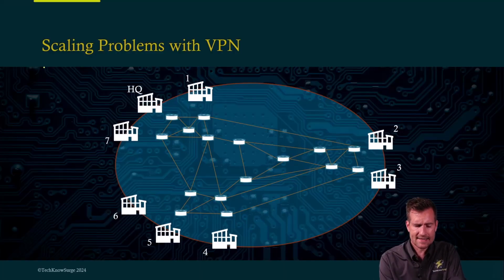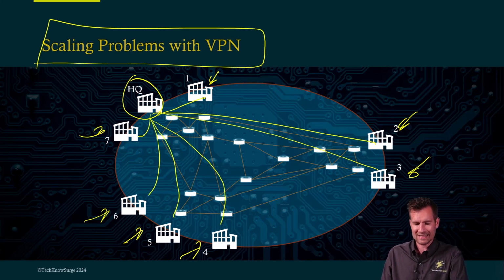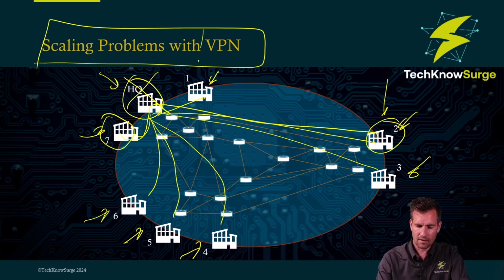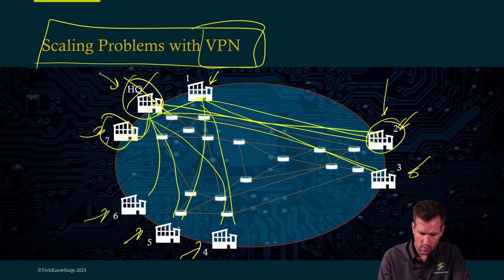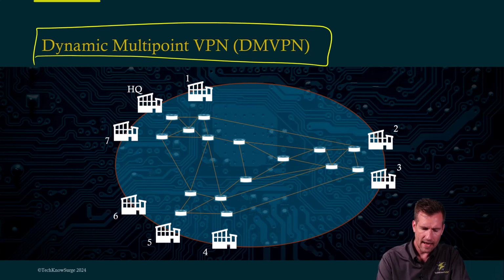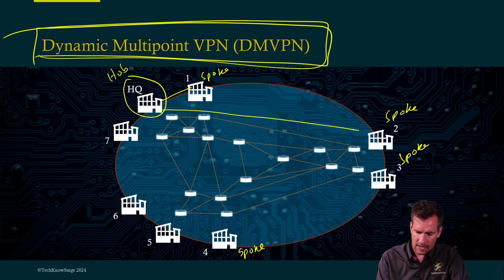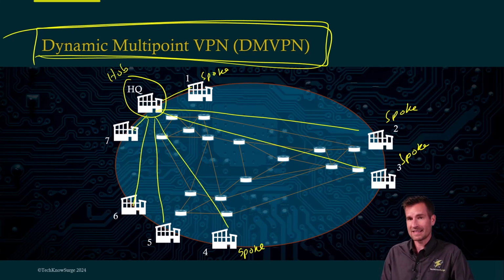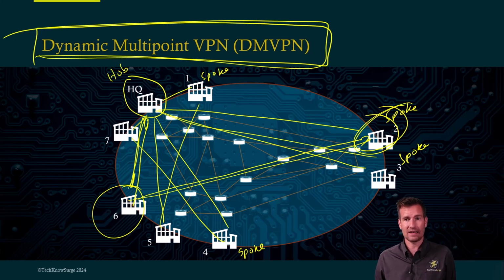CCNA WANs 14-7: Dynamic multipoint VPN (DMVPN)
🔗 Exploring DMVPN: Join us as we delve into Cisco’s Dynamic Multipoint VPN (DMVPN), a proprietary protocol that revolutionizes how we interconnect multiple sites dynamically.
🏢 Scaling Challenges with Traditional VPNs: We’ll start by examining the limitations of standard VPN setups, where each satellite campus needs a separate VPN connection to the headquarters, leading to potential delays and connectivity issues.
🌐 The Power of DMVPN: Discover how DMVPN transforms a traditional network by designating the headquarters as a hub and the satellite campuses as spokes. This setup not only simplifies the network architecture but also enhances direct communication between sites.
💡 Dynamic Connectivity: Learn how DMVPN enables efficient routing, allowing sites to communicate directly without routing all traffic through the headquarters, thereby reducing latency and increasing resilience.
📈 Simplified Management: Understand the significant reduction in the number of VPN connections needed—down from 28 to just one dynamic VPN—making management and configuration much easier.